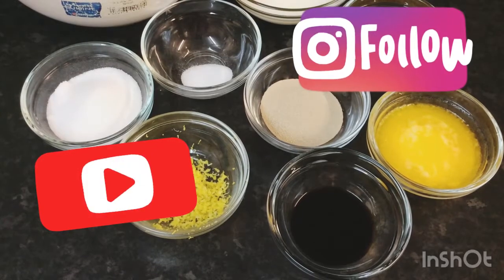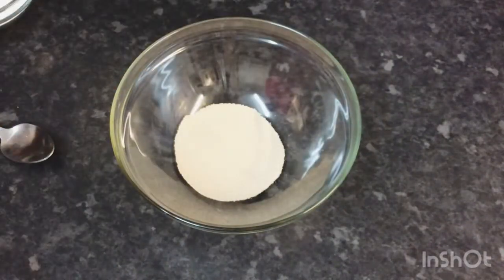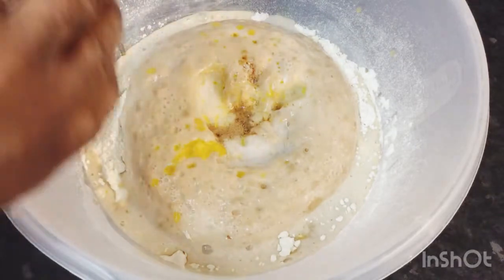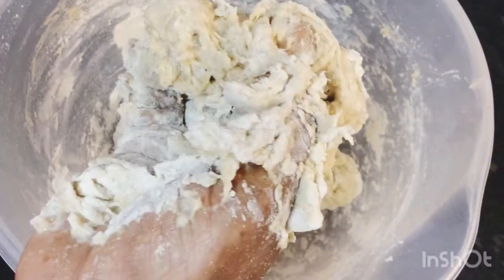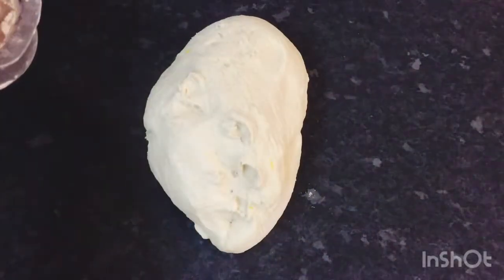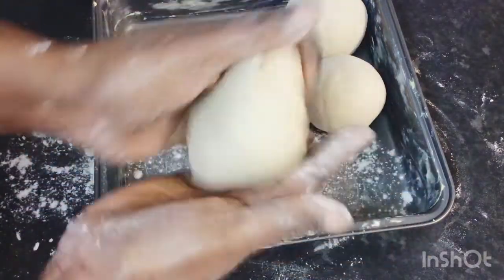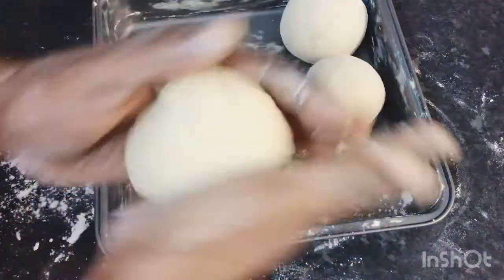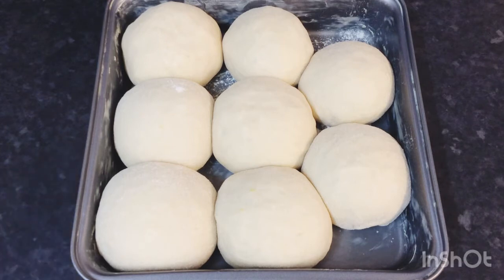Tennis Rolls/Dinner Rolls & Icee Cream Soda Guyanese Style 🇬🇾🙏👍🌹❤️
Hello guys today I would be showing you how to make Children & Cheese Dinner Rolls Recipe 🇬🇾🙏🌹👍♥️